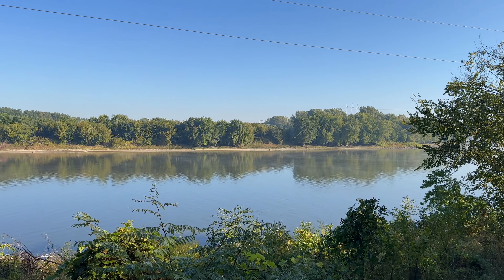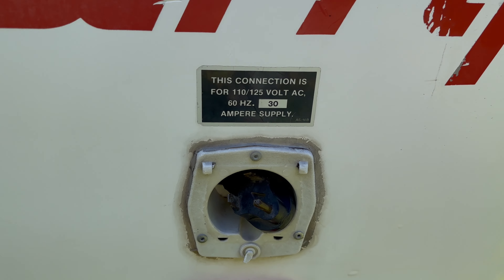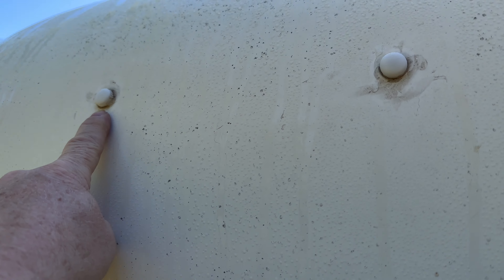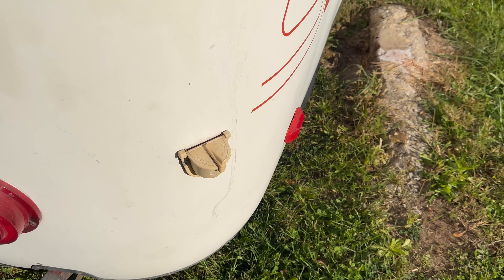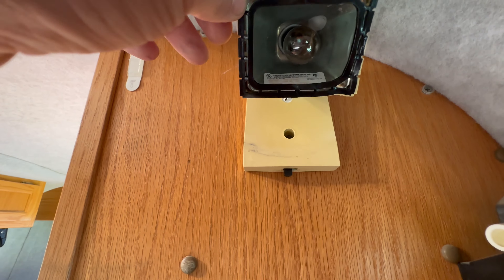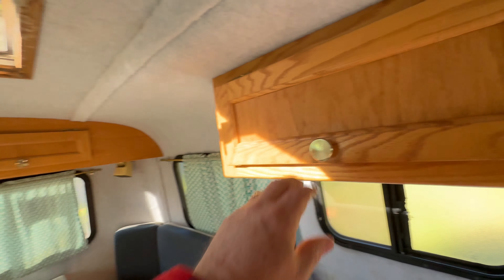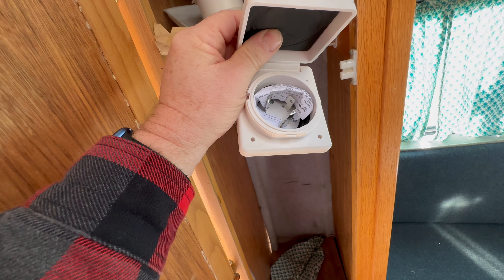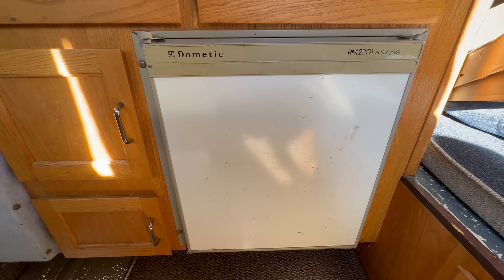1993 Scamp 13 Full Tour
An opportunity came up, and I took it. I purchased a 1993 Scamp 13 trailer. It needs a bit of work, but it’s in good shape and a fine example of why Scamp trailers have such a following. We’ll talk about the Scamp phenomenon, construction, options, and have a real-world look at what it’s like to buy an older Scamp.